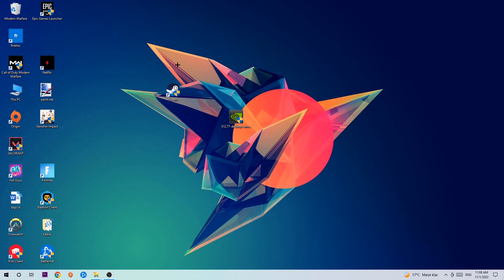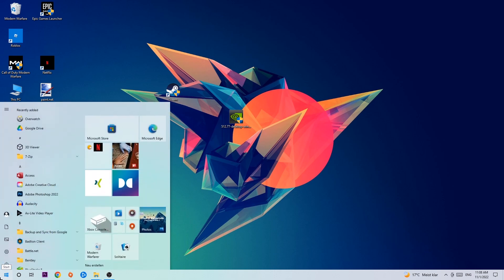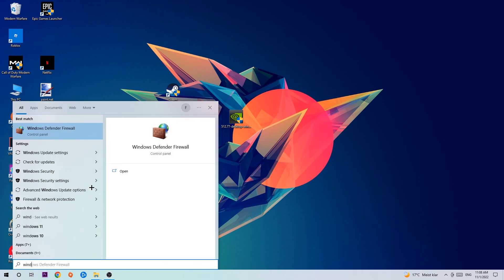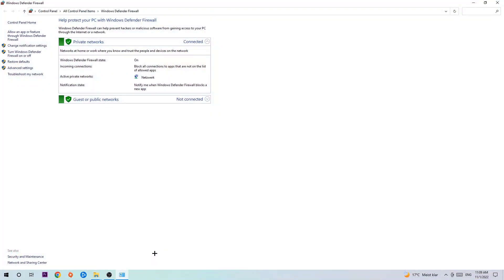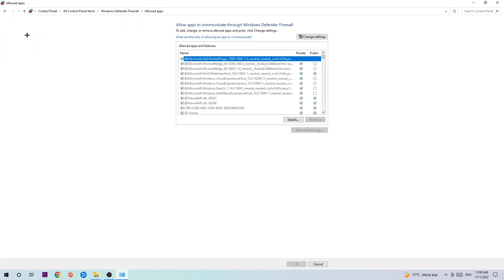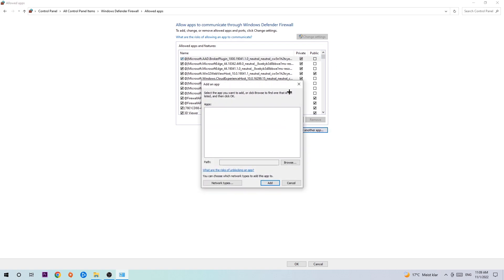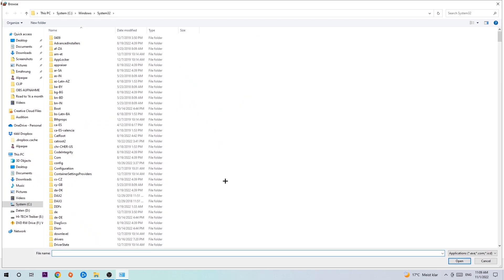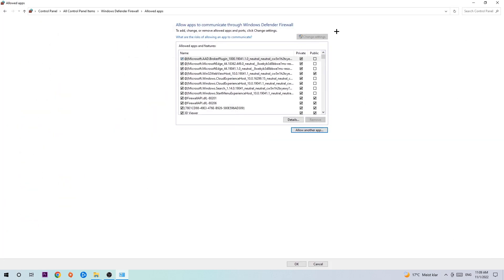Scrap Mechanic – How to Fix Black Screen & Stuck on Loading Screen